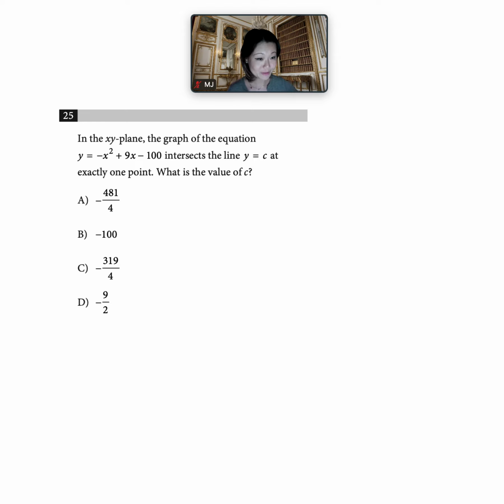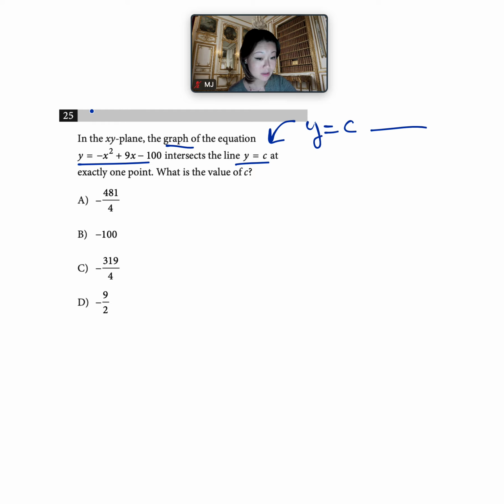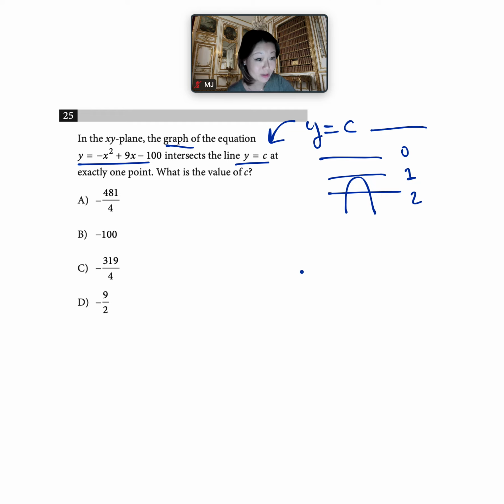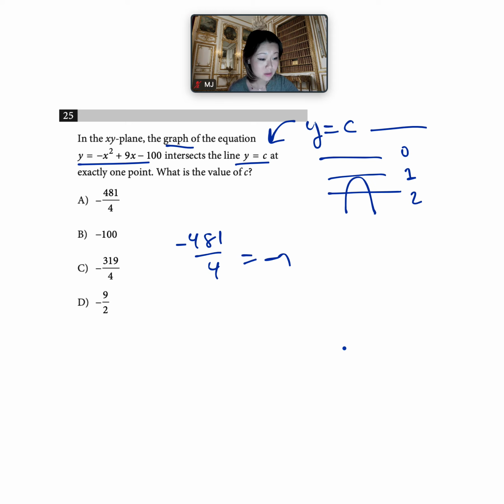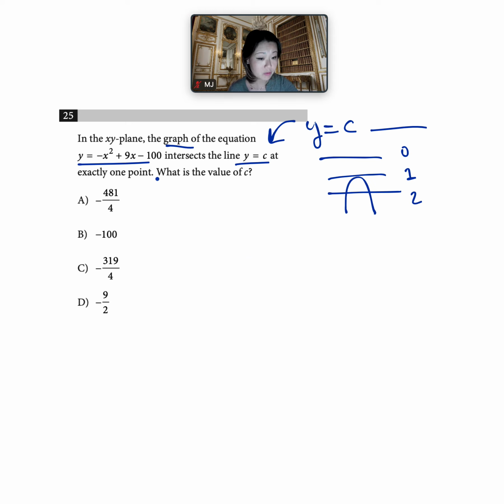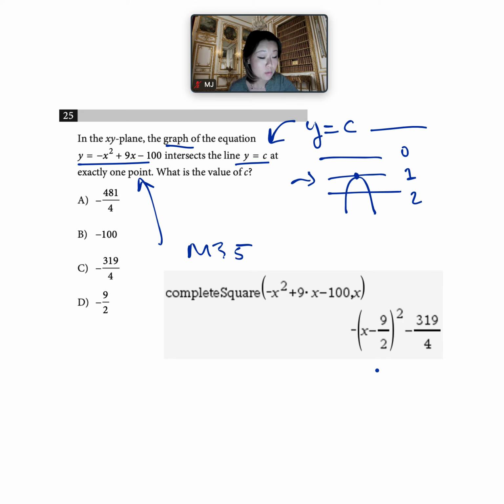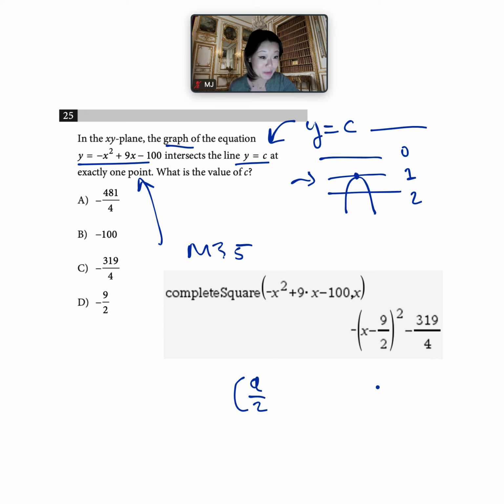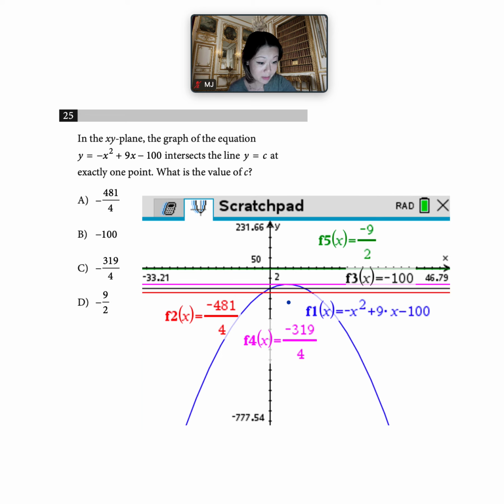SAT Question of the Day 05 17 2024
Sometimes graphing is the best policy! Be comfortable with completing the square to reveal the parabola’s vertex and graphing multiple functions along the same axes to find the best match!